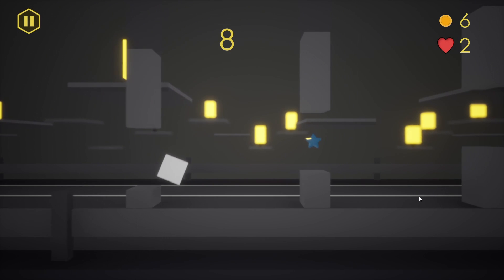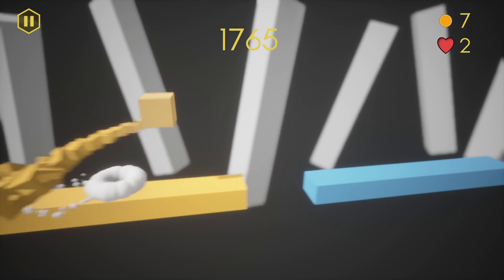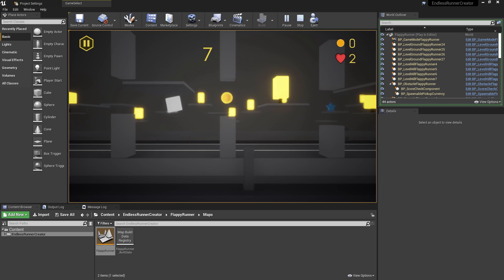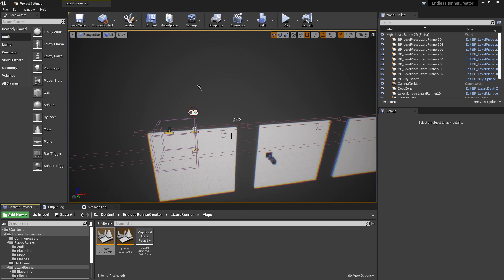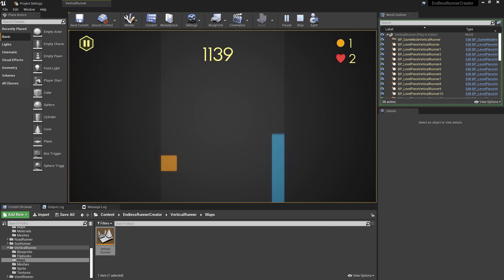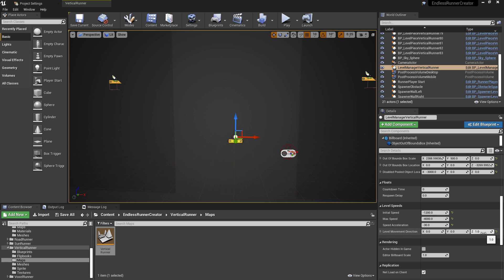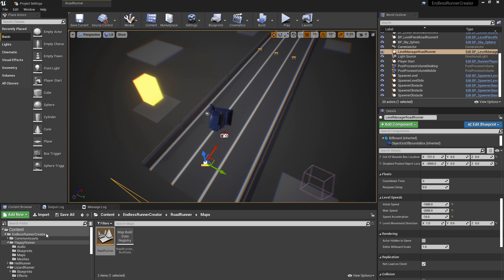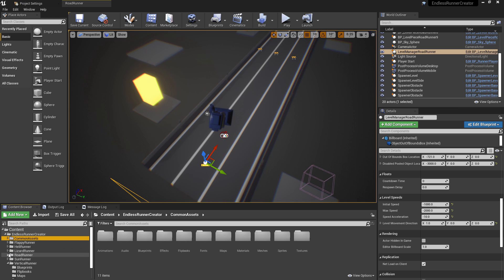Endless Runner Creator - Using the Templates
In this video, we cover the basics of using the existing game templates to get started using the plugin allowing you to get started creating your own endless runner game.

ERC Documentation:
This playlist is a collection of video documentation for the Endless Runner Creator Unreal Marketplace plugin.

Download projects from some of the complete tutorial series and more